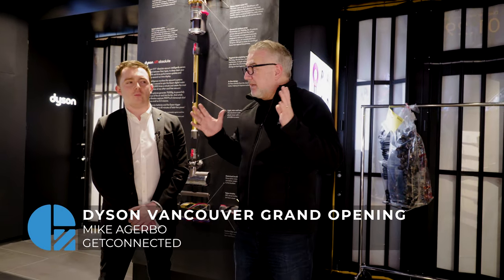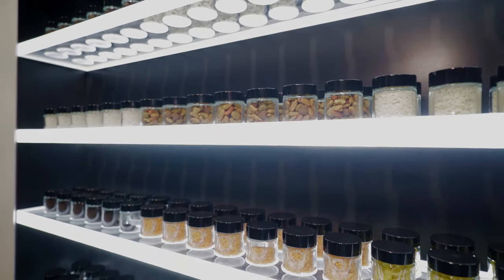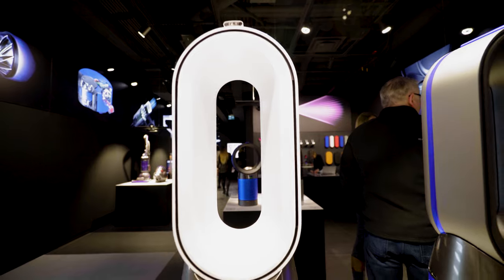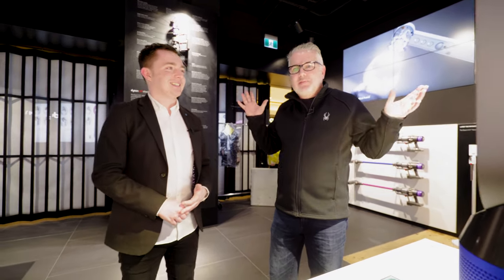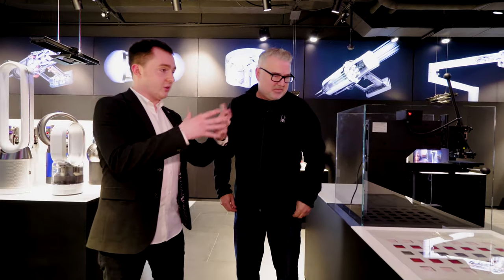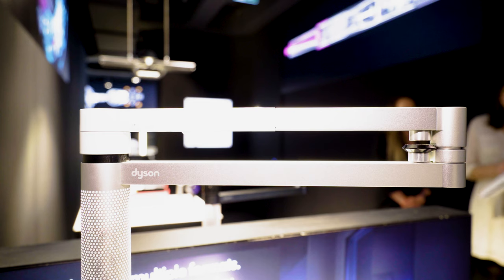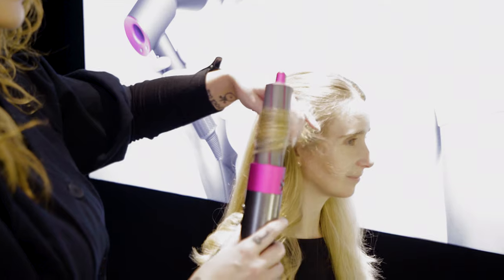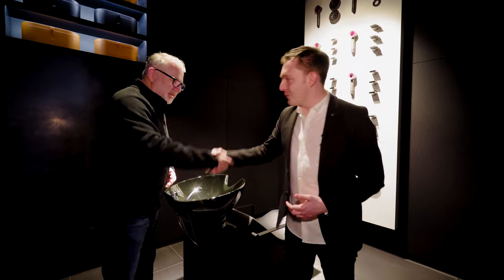What's Inside a Dyson Demo Store?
- The Dyson Demo Store has arrived in Vancouver, BC Canada. The new CF Pacific Centre location in Downtown Vancouver joins the existing Yorkdale store in Toronto, ON, giving Dyson a presence in Eastern and Western Canada. The stores offer visitors a great way to experience Dyson machines, from their iconic vacuums, fans, lighting, and their new beauty lines, in a much more hands-on fashion. During their grand opening event, GetConnected got a tour of the new store, lead by one of their engineers, Sam Burrows, from their UK headquarters.

What do you think of the experience that Dyson provides in their stores? Would you visit one if you had a chance?